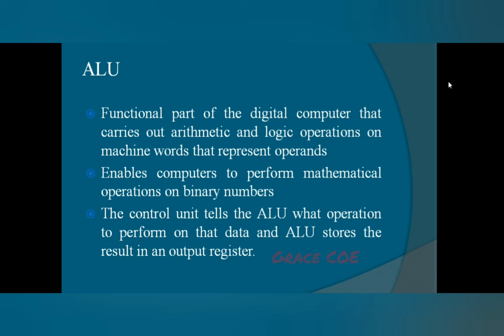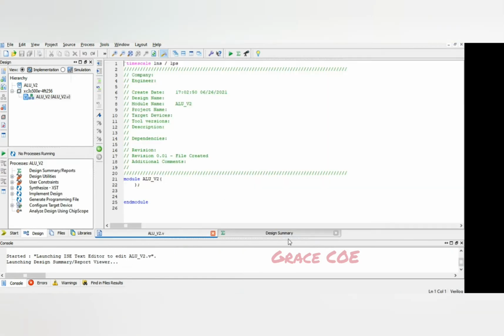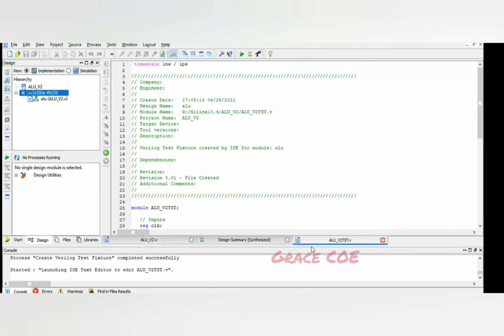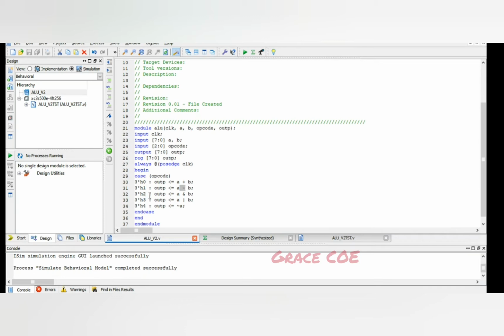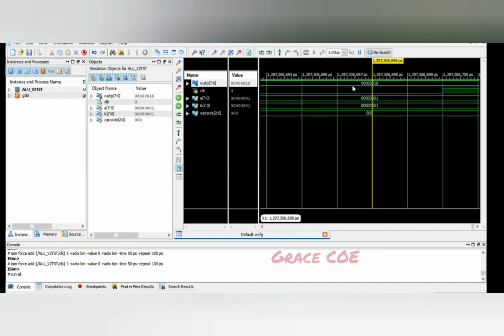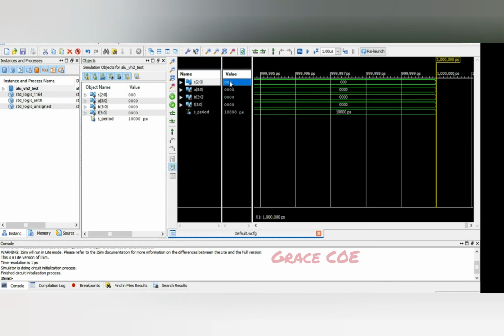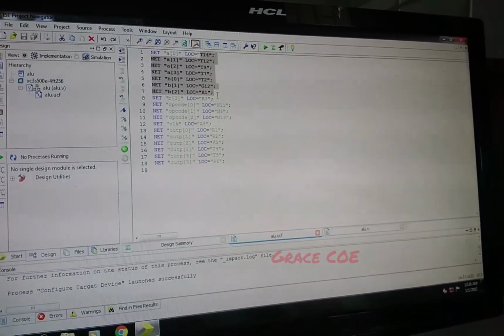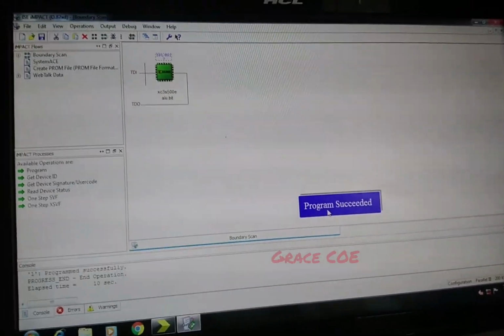GRACE COE ECE AP5211 ESD Lab II Ex No 5 DESIGN AND IMPLEMENTATION OF ALU USING VHDL AND VERILOG LAN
This video describes about the design and implementation of ALU using VHDL and Verilog language and implementation in FPGA kit.